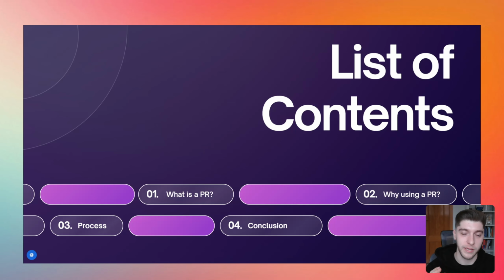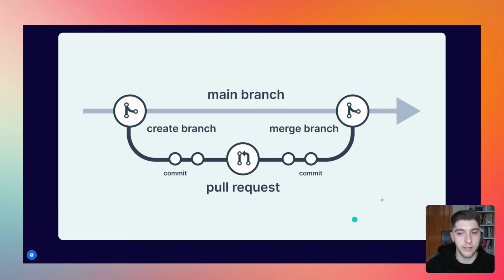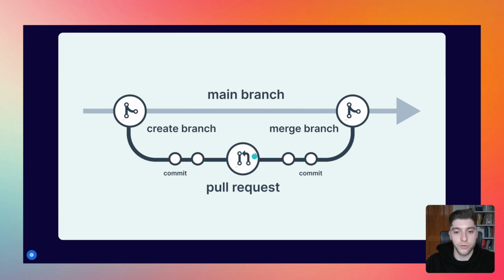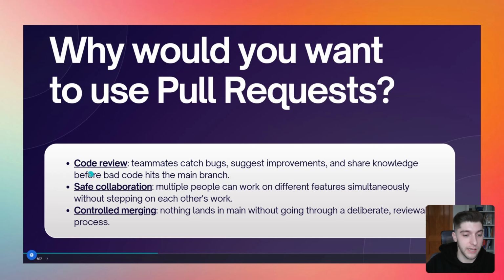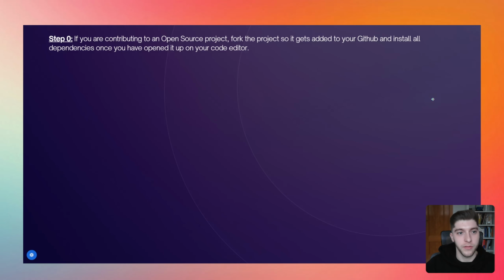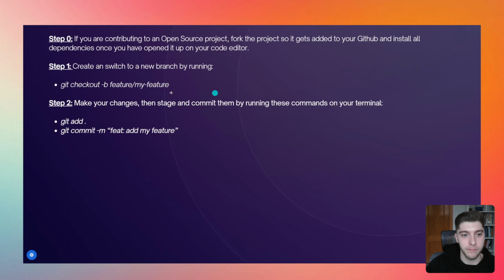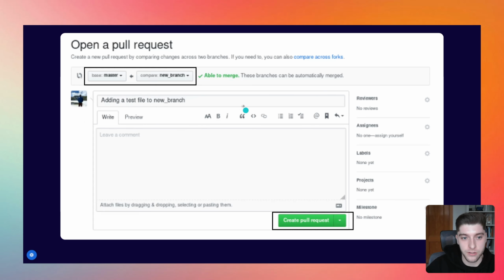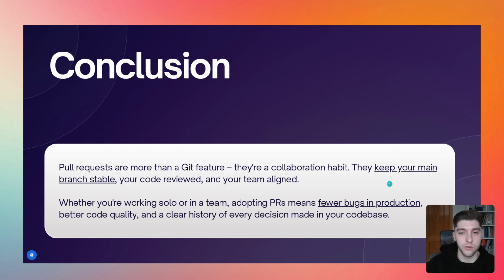How to Use Github Pull Requests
YouTube description

Video TLDR ⤵️
In this video I explain everything you need to know regarding Github pull requests. I explain what PRs are, why you would want to use them and the 6 steps to creating a pull request.

Why watch? ⤵️
If this is your first time here – hi, I’m Alex! For years, I worked in sales alongside some of the most influential companies and people in Spain. In a little over two years, I closed more than $6M in sales. Over time, though, I found my real passion in tech – specifically in safe, modern software development, system design, AI, and automation.